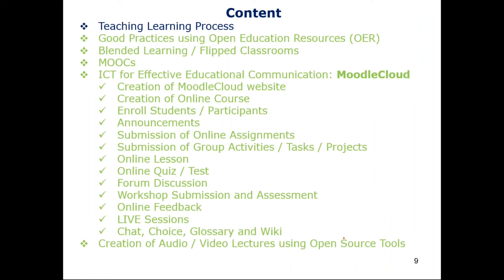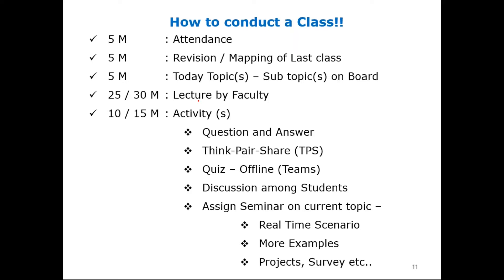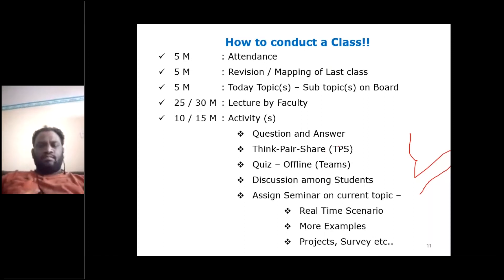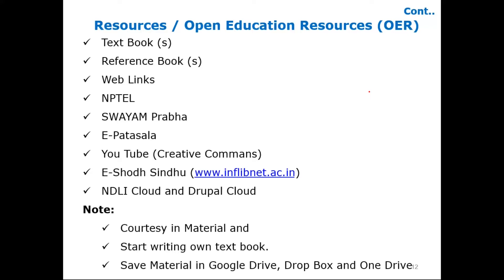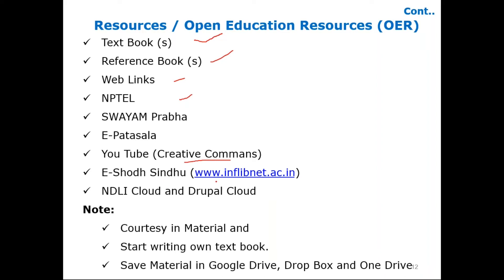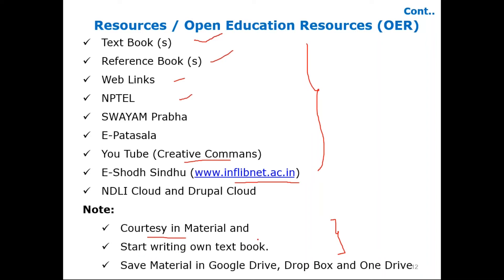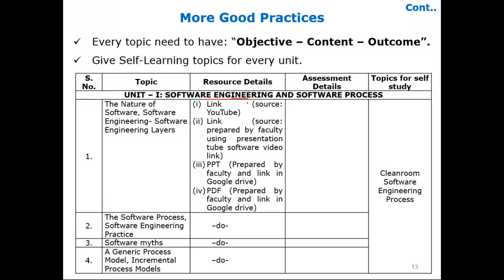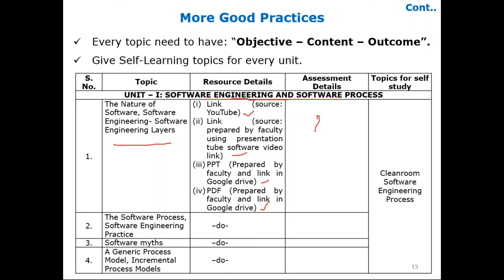Good Practices using OER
How to conduct a Class!!
 - 5 M         : Attendance
 - 5 M         : Revision / Mapping of Last class
 - 5 M         : Today Topic(s) – Sub topic(s) on Board
 - 25 / 30 M : Lecture by Faculty
 - 10 / 15 M : Activity (s)
  Question and Answer
  Think-Pair-Share (TPS)
  Quiz – Offline (Teams)
  Discussion among Students
  Assign Seminar on current topic –
   Real Time Scenario
   More Examples
   Projects, Survey etc..

Books referred:
-LEARNING AND TEACHING by S.K. Mangal (Author), Shubhra Mangal (Author)
-Learning and Teaching by Dr. Md. Jamal Uddin Dr. Mitali Panda

products used in the video:
-SanDisk Cruzer Blade 64GB USB 2.0 Flash Drive
-boAt Type C A325/A320 Tangle-free, Sturdy Type C Cable with 3A Rapid Charging
-STRIFF Adjustable Laptop Tabletop Stand Patented Riser Ventilated Portable Foldable
-STRIFF Mpad Mouse Mat 230X190X3mm Gaming Mouse Pad
-VRPRIME Portable Rechargeable Neck Fan | Better Then Table or Hand Fans